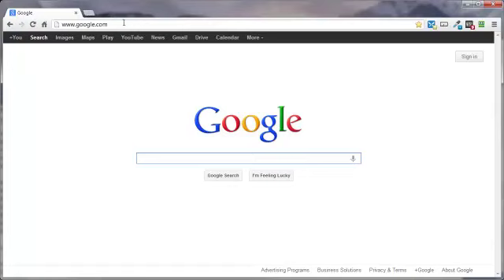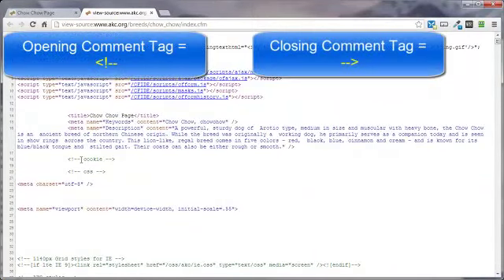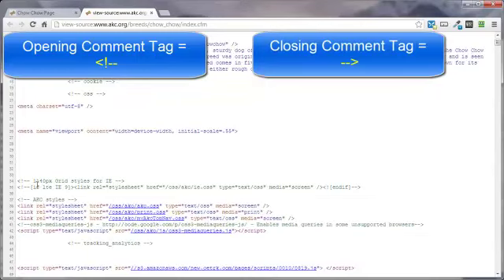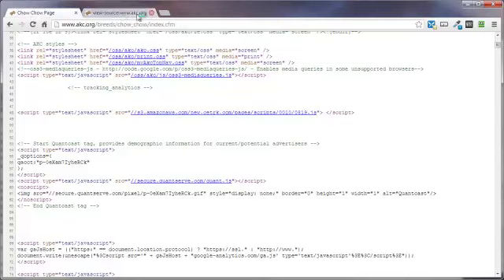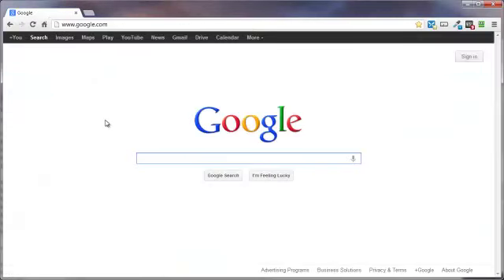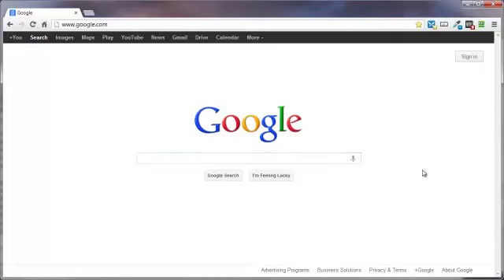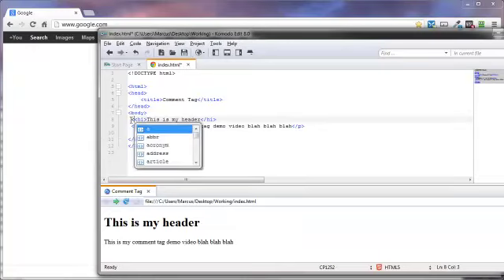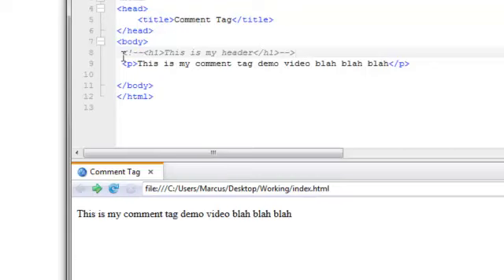10 HTML Comments Tag